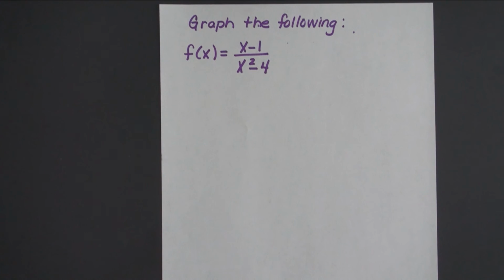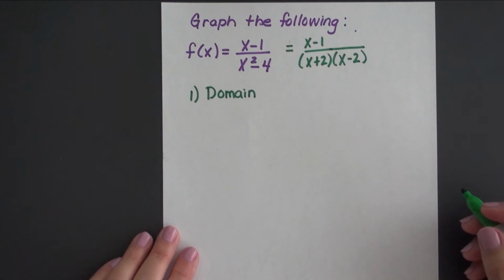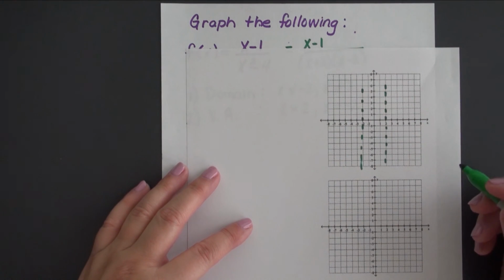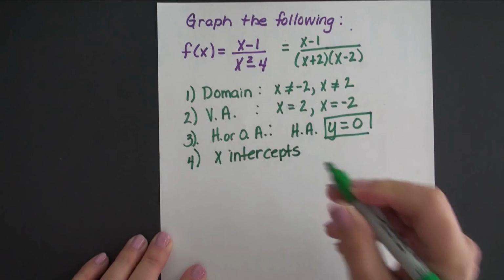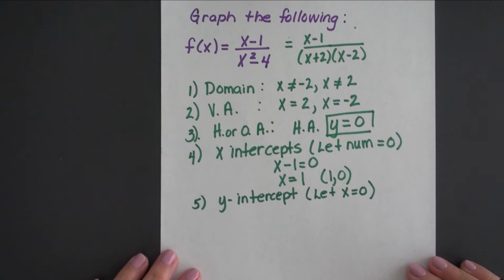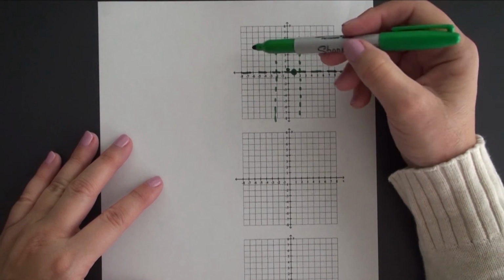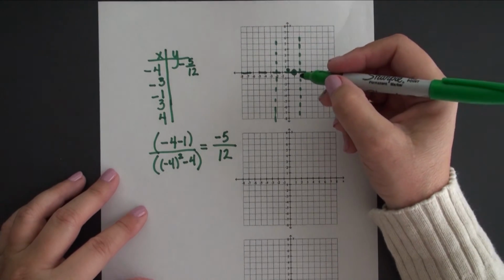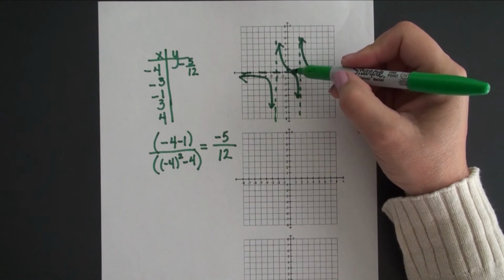MATH1533 Section 4.2 Video 4 - Graphs of Rational Functions